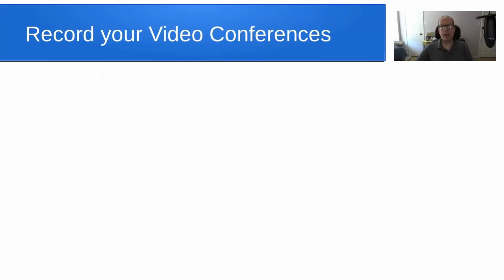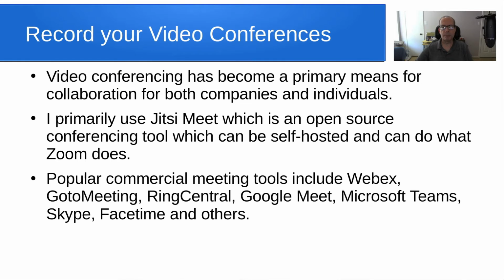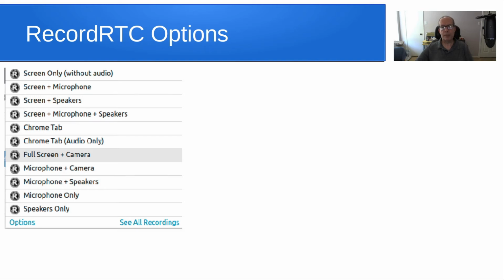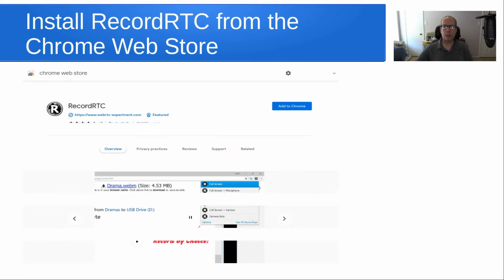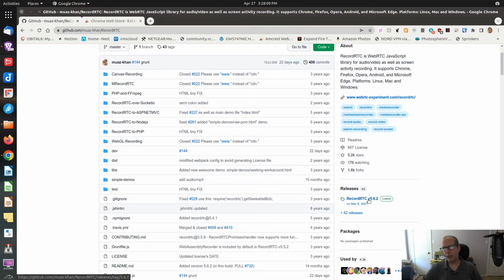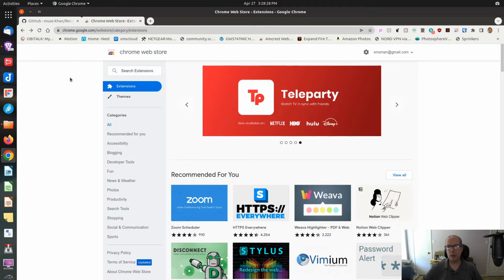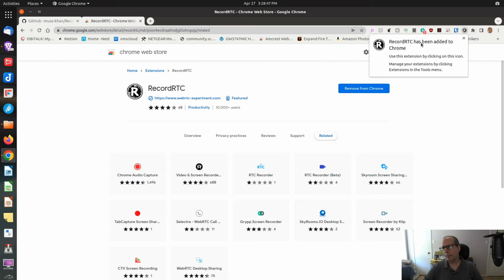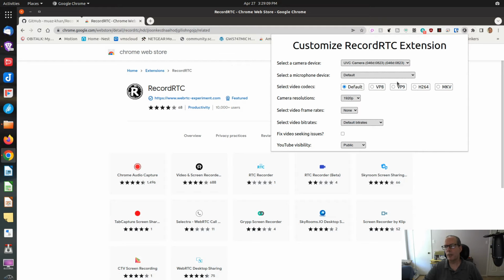Record your Video Conferences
I use a browser add-on called RecordRTC which uses the WebRTC protocol to record a screen or application image and also sound and video from a camera.  This is an open source application and it will run in a variety of web browsers.  This add-on stores all your recordings locally and not in the cloud.

I use this add-on to record video conferences from online meetings in Jitsi Meet, Webex, GotoMeeting, RingCentral, Google Meet, Microsoft Teams, Skype, Facetime and others.

In addition it is useful to record sessions from remote assistance tools such as TeamViewer, GoToMyPC, LogMeIn, VNC Connect and more.